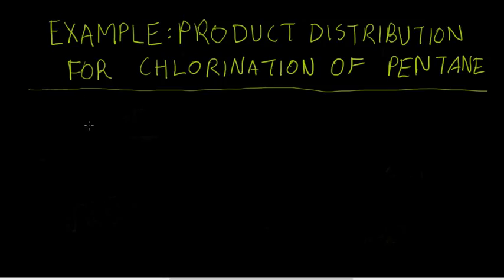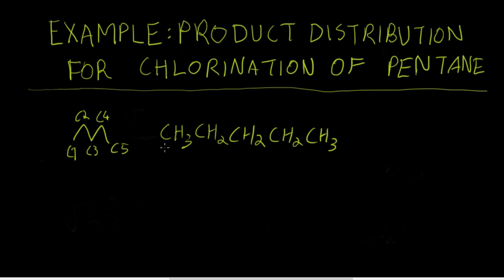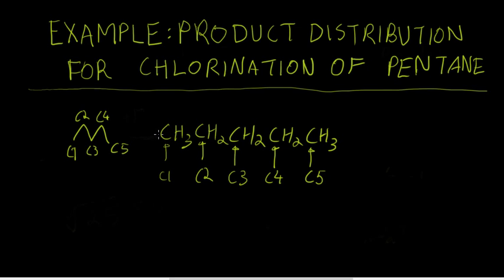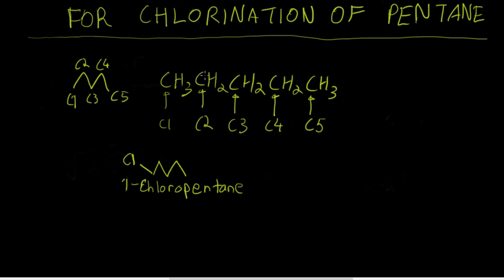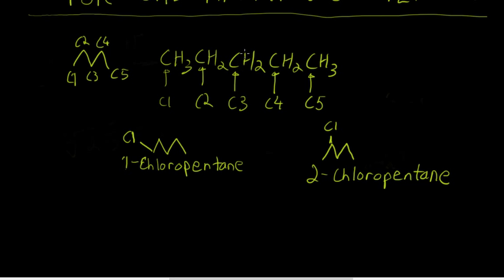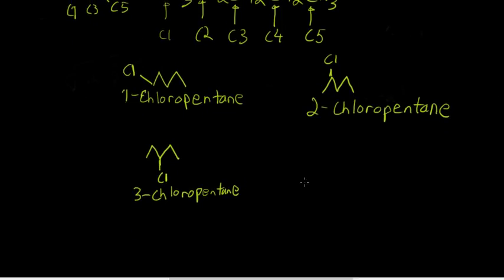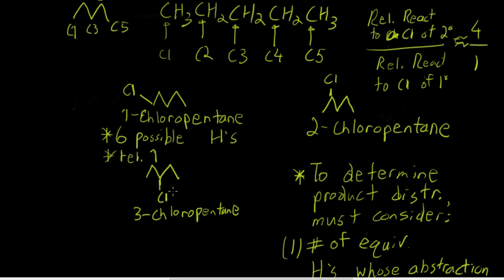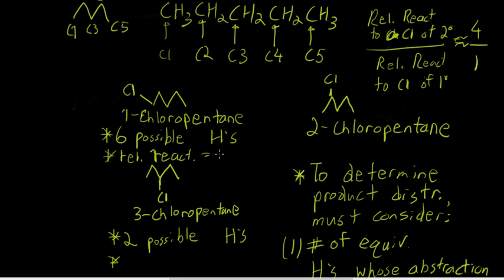Example: Determining Product Distribution for Radical Halogenation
This video goes over finding the product distribution for radical chlorination of pentane. The video shows you how to use relative reactivities of secondary and primary hydrogens to chlorination to determine product distribution.